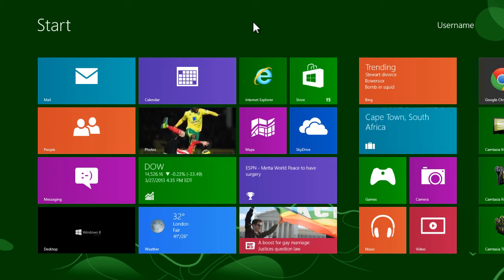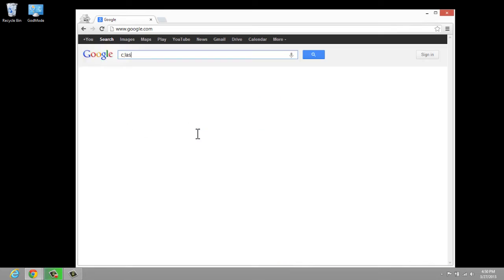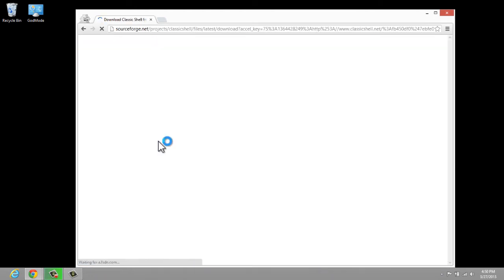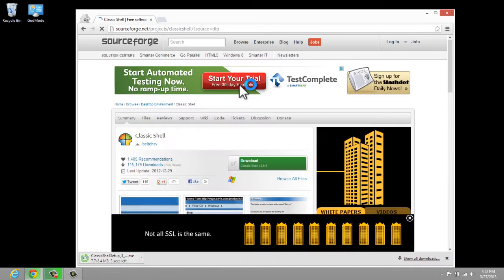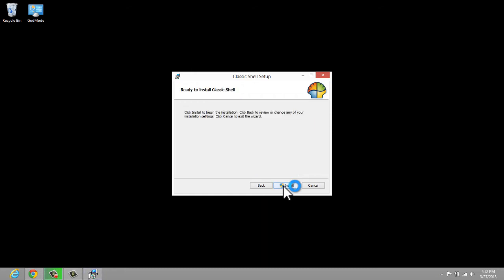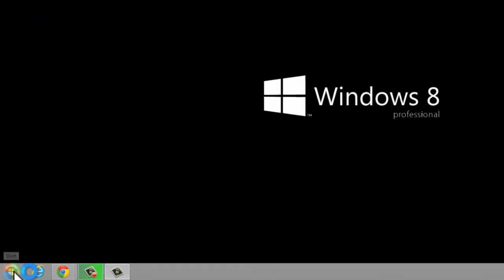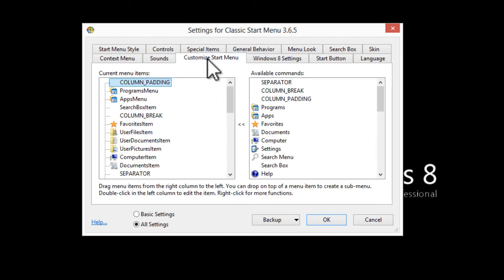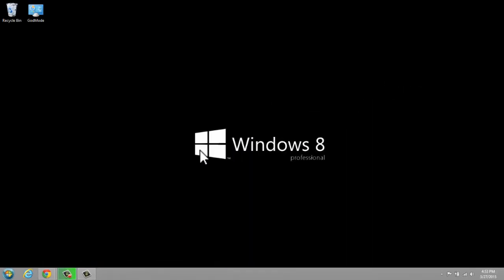✔ How To: Find The Start Menu For Window 8 - Where to find it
This video will show you how to find and install the windows 8 start menu.